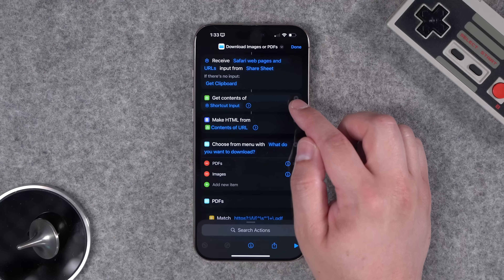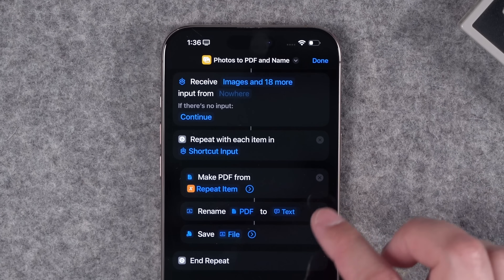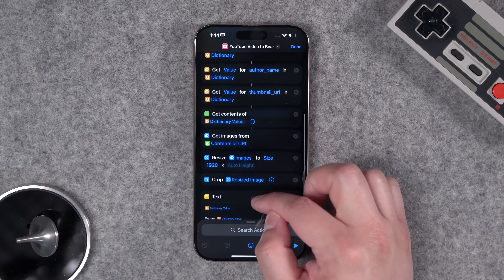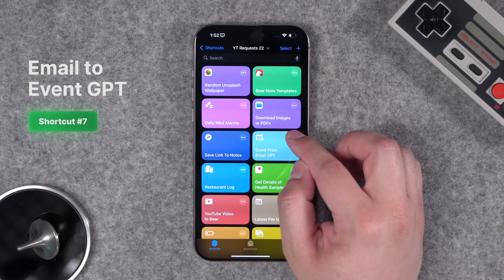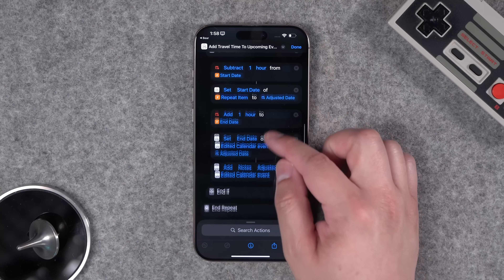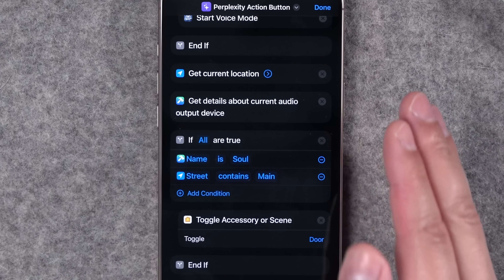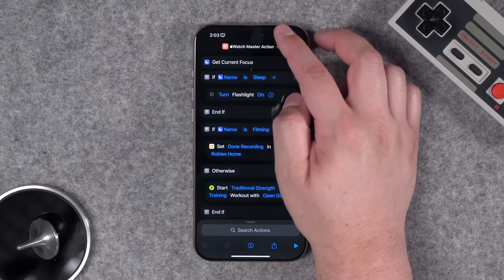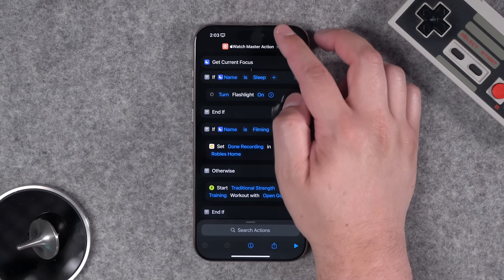13 Powerful iPhone Shortcuts - Watch Action Button, Bulk Download Files, Save Videos to Note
Tune in for 13 brand-new Shortcuts — from smarter downloads to Apple Watch Action Button automations, save YouTube videos to Notes, restaurant review log, and more!

Chapters ➡

00:00 Introduction
00:52 Images and PDFs from Page
01:57 Convert Images to PDF
02:32 Battery at 20% Alert
03:20 File to Bear
04:07 YouTube Videos to Bear
04:57 Restaurant Review Log
06:18 Email to Event GPT
07:43 Add Travel Time to Events
08:51 Save URLs to Notes
09:16 Watch Action Button
10:57 Apple Watch Action Button
11:58 Alarms for Meds
14:48 New Shortcut of the Week